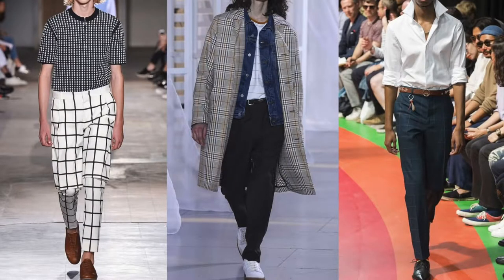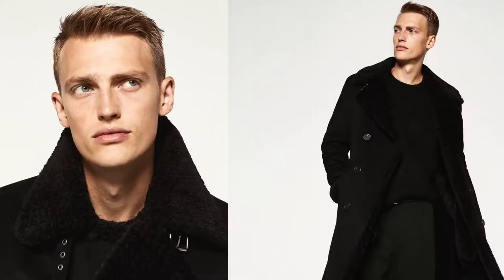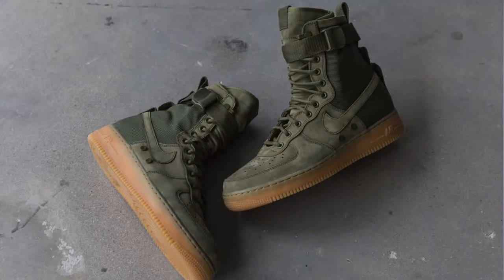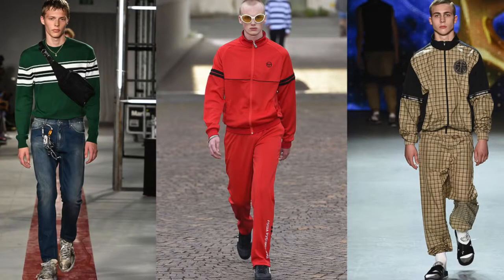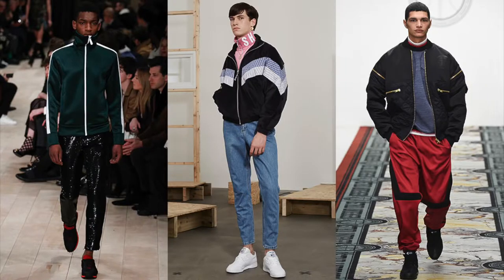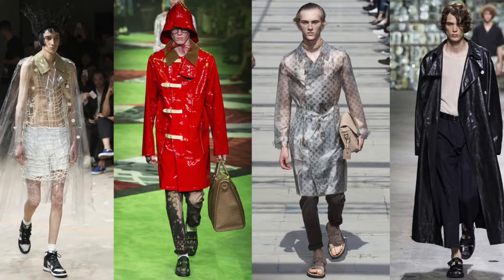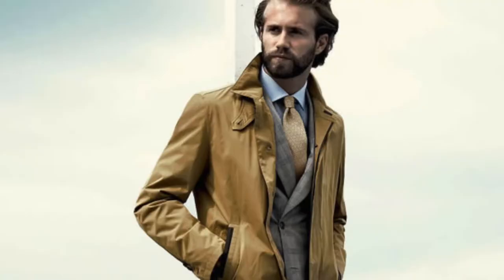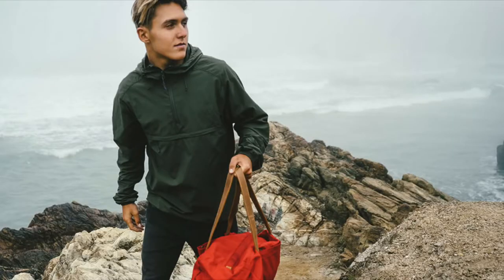Men's Fashion Style Best of the Best 2017 YouTube - 11 Men's Style Trends for 2017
Crash Clothes presents our favorite picks for 2017 Men's Fashion and Style - The creators that you need to follow.